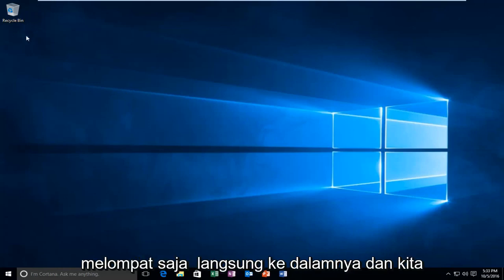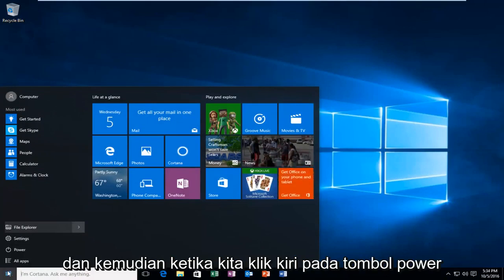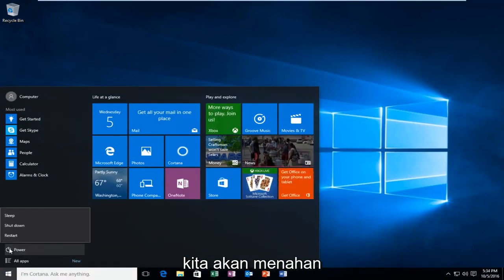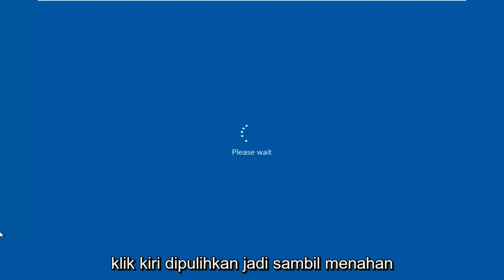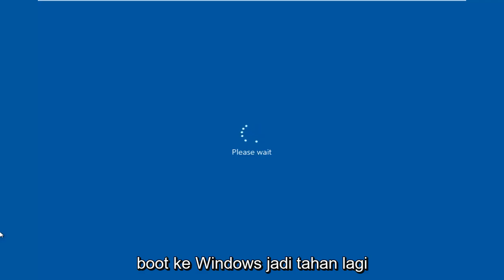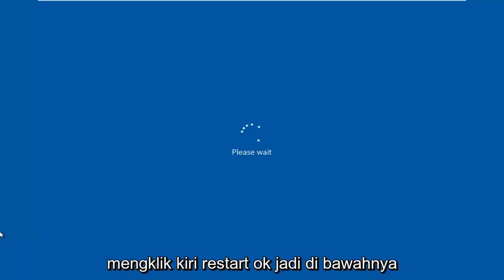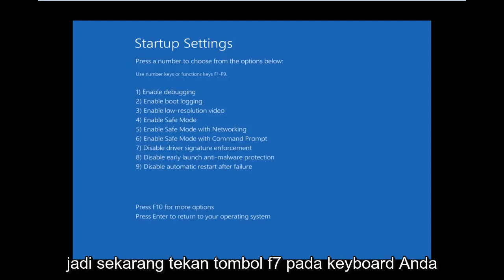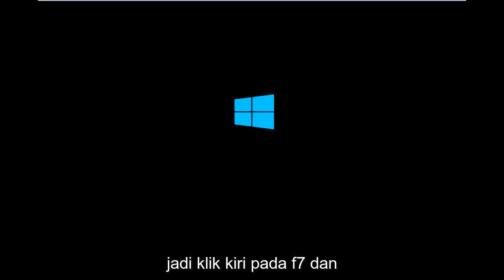Perbaiki Kesalahan layar biru Windows 11/10 0xC000021A secara permanen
Tutorial ini akan menunjukkan cara memperbaiki peringatan kesalahan 0xc000021a di Windows 11, Windows 10 dan Windows 8/8.1.

Windows 8/10 memiliki sejumlah masalah pada saat pertama kali dirilis. Setelah beberapa saat, ketika Microsoft mulai mendorong pembaruan, beberapa kesalahan diselesaikan tetapi ada banyak dari mereka yang tidak. Salah satu kesalahan tersebut terkait dengan kode hex 0xc000021a.

Ini menyatakan bahwa PC Anda mengalami masalah dan perlu dimulai ulang. Kesalahan ini muncul di dalam layar biru kematian. Jadi, mungkin ada beberapa masalah serius yang merusak struktur internal OS Windows. Kesalahan ini juga tetap ada bahkan setelah memulai ulang PC. Melakukan pemulihan sistem juga tidak berfungsi. Jadi, Anda pasti ingin tahu alasan di balik pesan kesalahan lucu ini.

Alasan Dibalik Kesalahan 0Xc000021A:

Masalah ini muncul ketika Windows diperbarui. Jadi, setelah pembaruan, itu tidak bisa boot ke Windows dan menampilkan layar biru kematian ini bersama dengan kesalahan. Ada dua file yang menjadi penyebab utama munculnya error ini. File-file ini tercantum di bawah ini.

winlogon.exe: Seperti yang ditunjukkan oleh nama file, file ini bertanggung jawab untuk operasi login dan logout di dalam Windows. File ini dapat rusak karena ketidakcocokan File Sistem atau perangkat lunak pihak ketiga. Jika file ini rusak, maka kesalahan ini menyebabkan PC melakukan boot ke Windows Login.

csrss.exe: File kedua yang menyebabkan kesalahan ini adalah Csrss.exe. File .exe ini milik server atau klien Microsoft. Jadi, file ini juga bisa rusak akibat kesalahan ini.